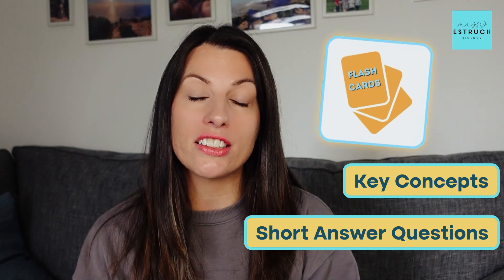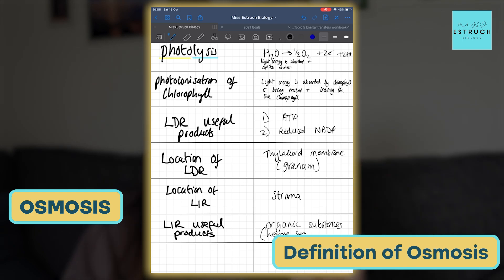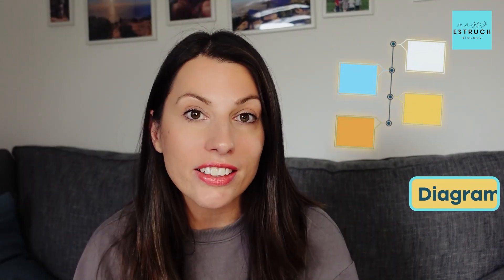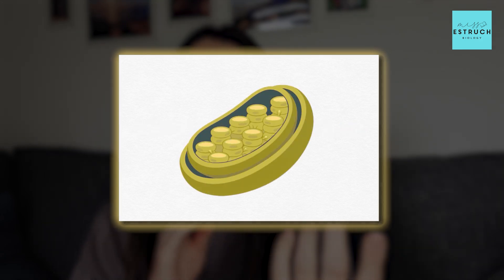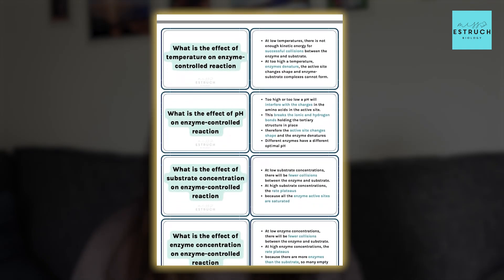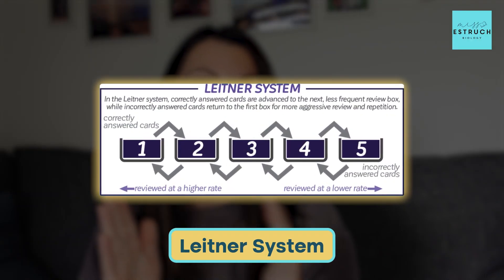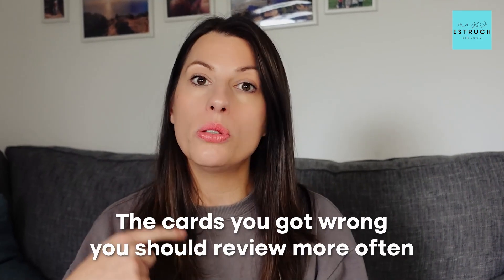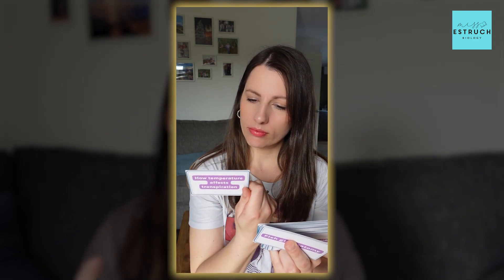How to make and use flashcards to get an A/A* | A-level biology flashcards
Flashcards are the FAVOURITE way to improve long-term memory of key terms and marking points, BUT they are only effective if made and used correctly.  In this video, I share exactly that.

***JOIN MY BIOLOGY CLUB***. Need an A/A* in Biology and get bored easily and procrastinate???  Join my Biology Study Club for live lessons, resources, support and a social community to get you to that A*!